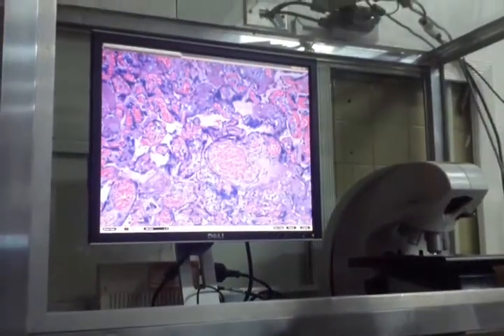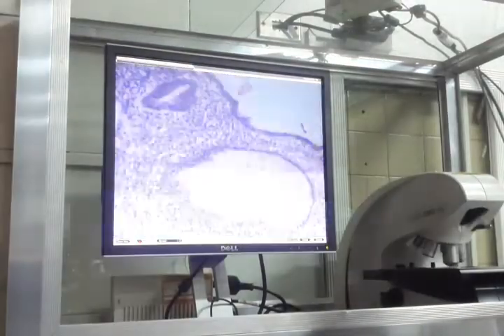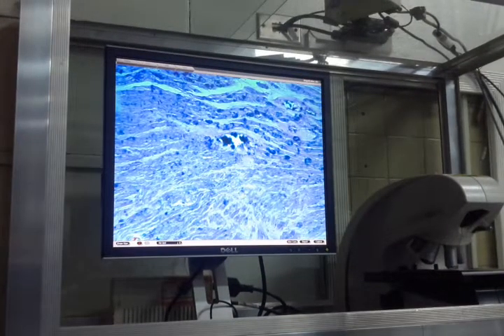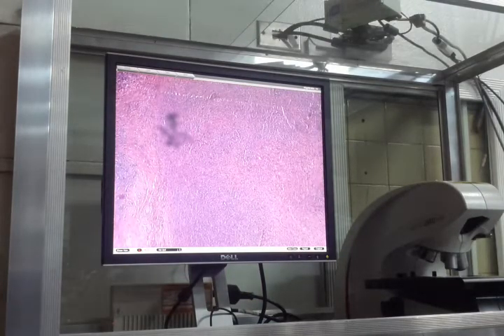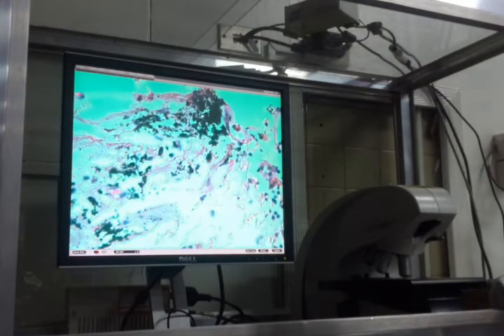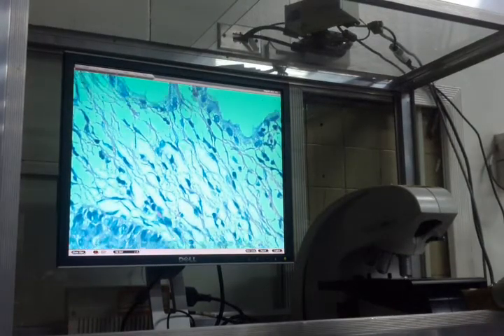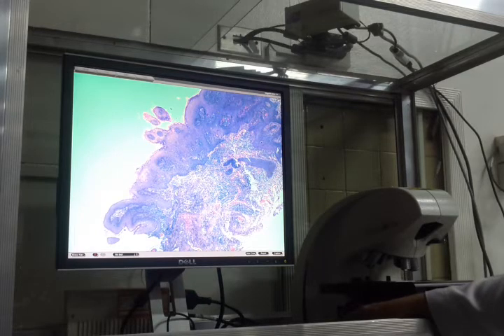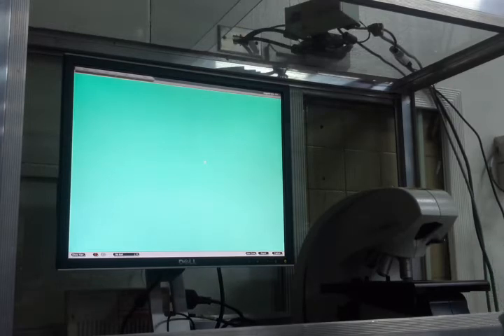Patho Prax Review 2 of 5